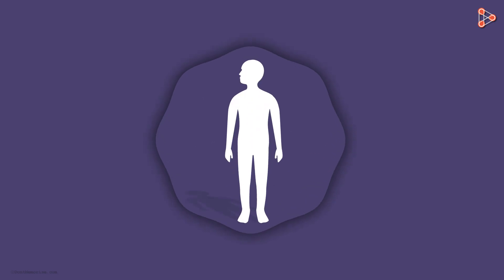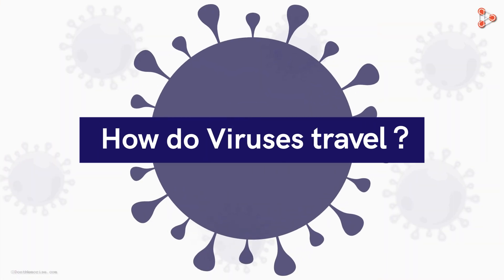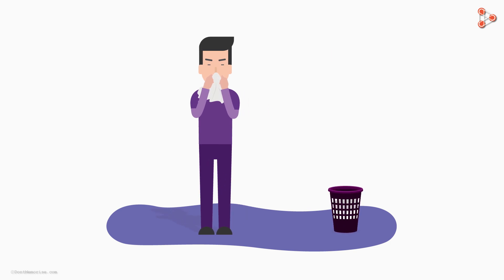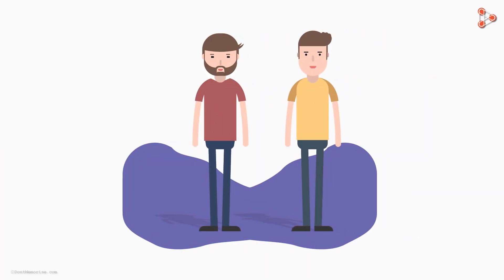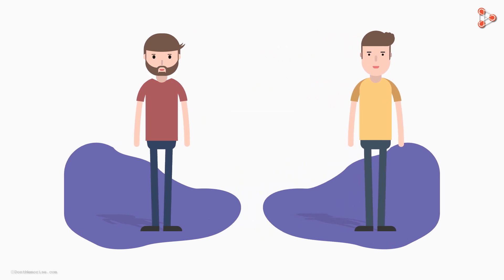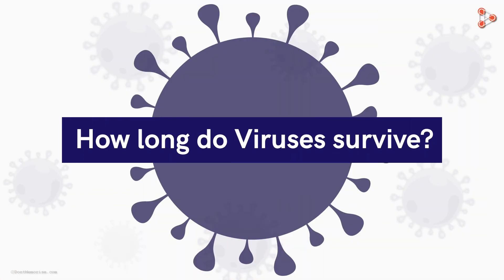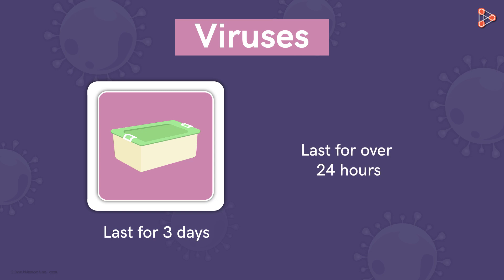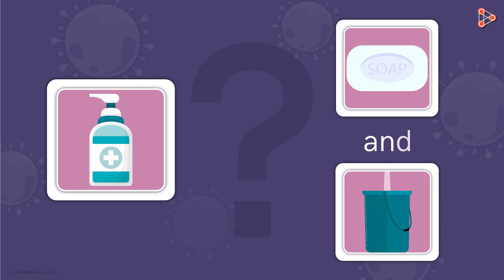How to Defend Ourselves From Viruses - Coronavirus Part 3/7 | Don't Memorise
📅🆓NEET Rank & College Predictor 2024 Where do Viruses Reside? Where do they travel? How long do they live?
Watch this video from coronavirus (covid19) series to unfold the answer.

To stay updated about the upcoming interesting videos register on our website now

In this video, we will learn:
0:00 Introduction
0:10 Where so viruses reside?
0:39 How do viruses travel?
2:46 How long do viruses survive?
3:14 How to defend ourselves from viruses?